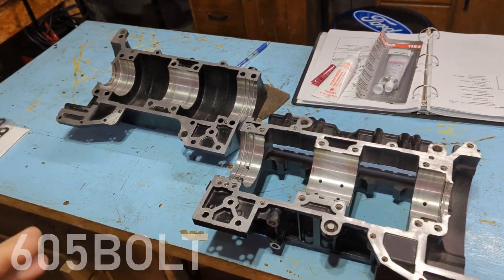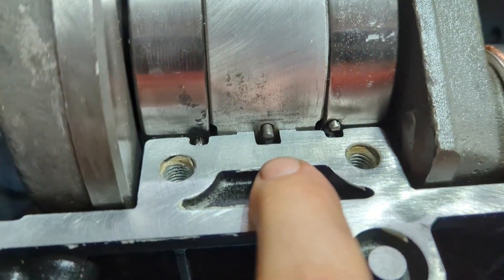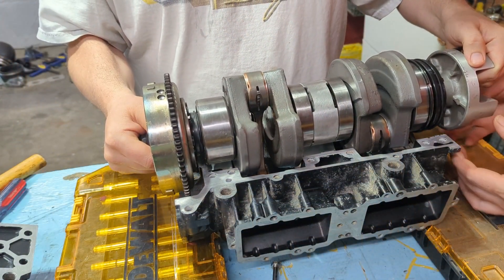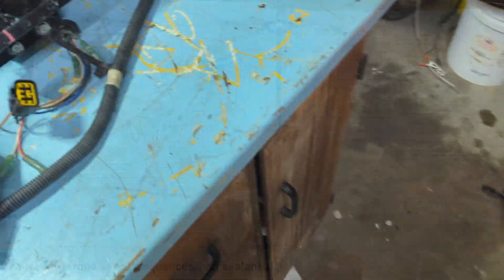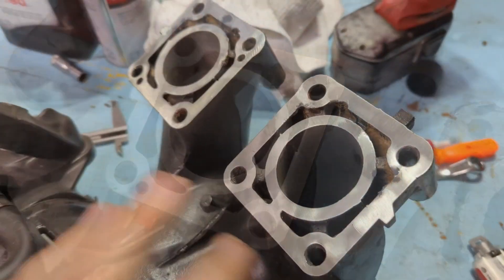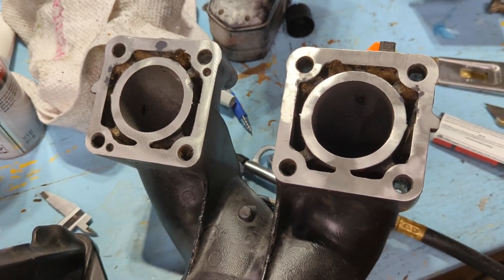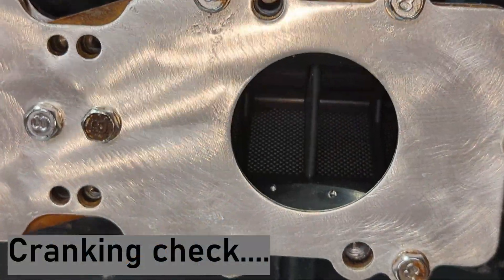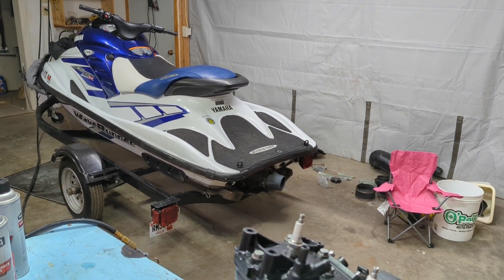2001 Yamaha GP800R Engine Assembly -- Full Guide, 800PV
I finally receive some good cases from pwcengine.com.  Their weld attempts were a failure and they sent me a poorly assembled engine.  In this video, I put the engine together myself.

To purchase a full gasket kit for this engine (cheaper than buying individual gaskets):

To purchase the case sealant used in this video:

To purchase the high temperature thread sealant used in this video:

To purchase the red loctite  used in this video:

To purchase the blue loctite used in this video:

To purchase the cylinder gasket used in this video:

To purchase the carb gasket used in this video: